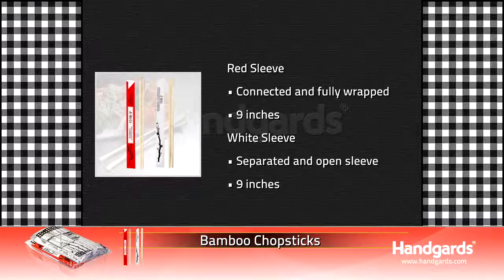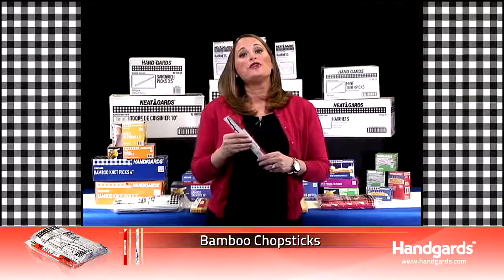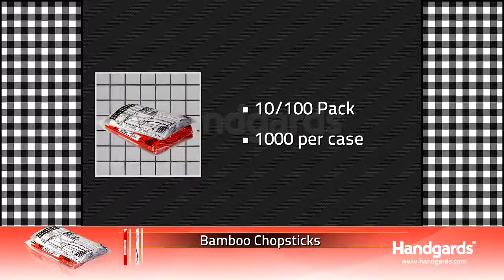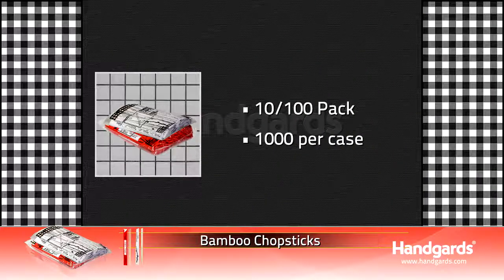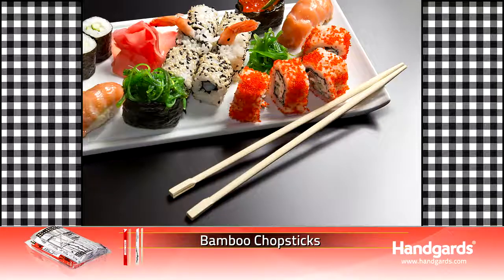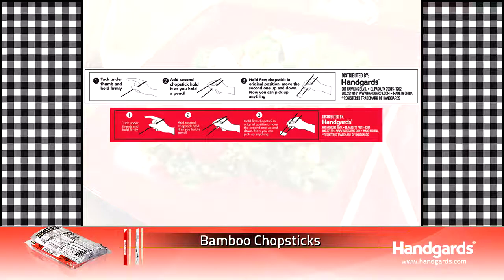Handgards® Disposable Bamboo Chopsticks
Handgards offers two different options for chopsticks, one is connected and fully wrapped in a sleeve and the other option is individually packaged into an open sleeve. Disposable yet durable, these bamboo chopsticks are ideal utensils for oriental cuisine and carryout needs.

Packaging instructions printed on the sleeve guide beginners on how to use and hold chopsticks.